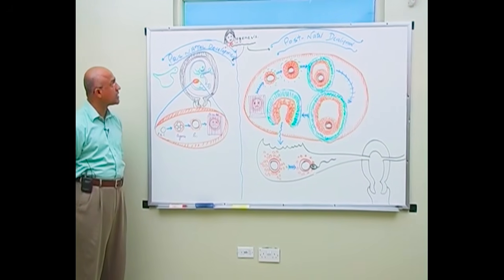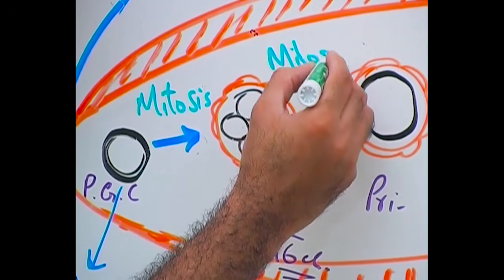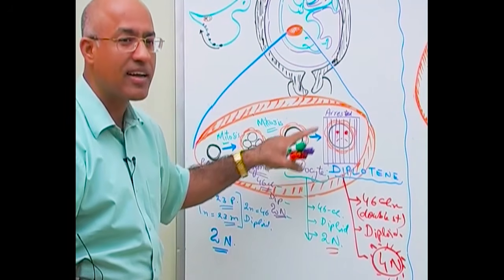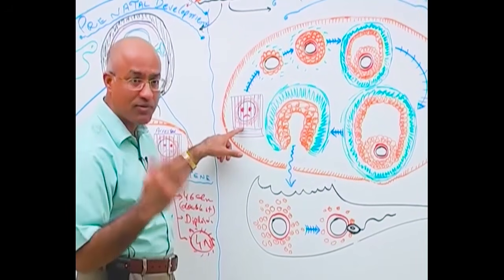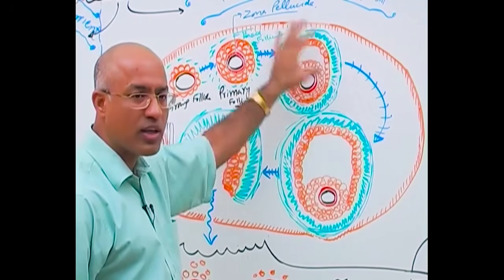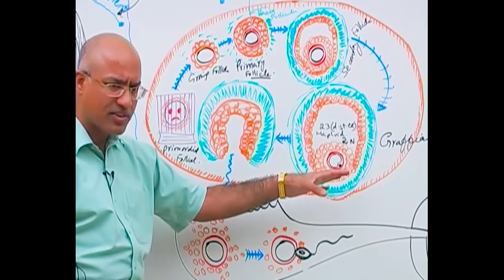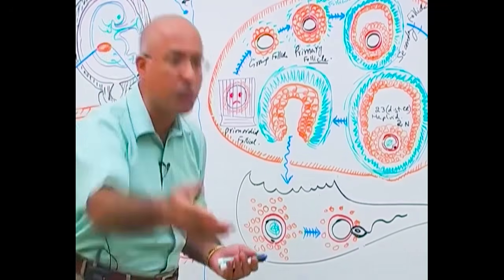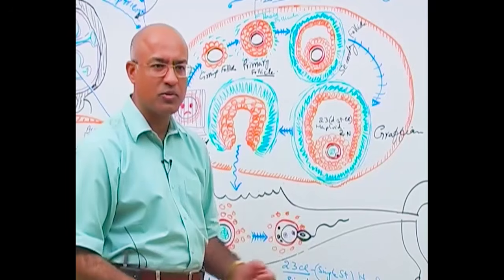Oogenesis | Gametogenesis | Embryology🩺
1. More than 800+ Medical Lectures.
2. Basic Medical Sciences & Clinical Medicine.
3. Mobile-friendly interface with android and iOS apps.
5. Download option for offline video playback.
6. Fanatic customer support and that's 24/7.
7. Fast video playback option to learn faster.
8. Trusted by over 2M+ students in 190 countries.

Oogenesis, ovogenesis, or oögenesis  is the differentiation of the ovum (egg cell) into a cell competent to further develop when fertilized. It is developed from the primary oocyte by maturation. Oogenesis is initiated in the embryonic stage.

Oogenesis:
Oogenesis starts with the process of developing primary oocytes, which occurs via the transformation of oogonia into primary oocytes, a process called oocytogenesis. Oocytogenesis is complete either before or shortly after birth.

Number of primary oocytes:
It is commonly believed that, when oocytogenesis is complete, no additional primary oocytes are created, in contrast to the male process of spermatogenesis, where gametocytes are continuously created. In other words, primary oocytes reach their maximum development at ~20 weeks of gestational age, when approximately seven million primary oocytes have been created; however, at birth, this number has already been reduced to approximately 1-2 million.

Two publications have challenged the belief that a finite number of oocytes are set around the time of birth. The renewal of ovarian follicles from germline stem cells (originating from bone marrow and peripheral blood) has been reported in the postnatal mouse ovary. In contrast, DNA clock measurements do not indicate ongoing oogenesis during human females' lifetimes. Thus, further experiments are required to determine the true dynamics of small follicle formation.

Ootidogenesis:
The succeeding phase of ootidogenesis occurs when the primary oocyte develops into an ootid. This is achieved by the process of meiosis. In fact, a primary oocyte is, by its biological definition, a cell whose primary function is to divide by the process of meiosis.

However, although this process begins at prenatal age, it stops at prophase I. In late fetal life, all oocytes, still primary oocytes, have halted at this stage of development, called the dictyate. After menarche, these cells then continue to develop, although only a few do so every menstrual cycle.

Meiosis I:
Meiosis I of ootidogenesis begins during embryonic development, but halts in the diplotene stage of prophase I until puberty. The mouse oocyte in the dictyate (prolonged diplotene) stage actively repairs DNA damage, whereas DNA repair is not detectable in the pre-dictyate (leptotene, zygotene and pachytene) stages of meiosis. For those primary oocytes that continue to develop in each menstrual cycle, however, synapsis occurs and tetrads form, enabling chromosomal crossover to occur. As a result of meiosis I, the primary oocyte has now developed into the secondary oocyte and the first polar body.

Meiosis II:
Immediately after meiosis I, the haploid secondary oocyte initiates meiosis II. However, this process is also halted at the metaphase II stage until fertilization, if such should ever occur. If the egg is not fertilized, it is disintegrated and released (menstruation) and the secondary oocyte does not complete meiosis II (and doesn't become an ovum). When meiosis II has completed, an ootid and another polar body have now been created. The polar body is small in size.